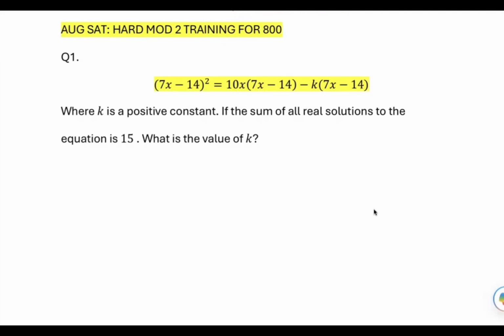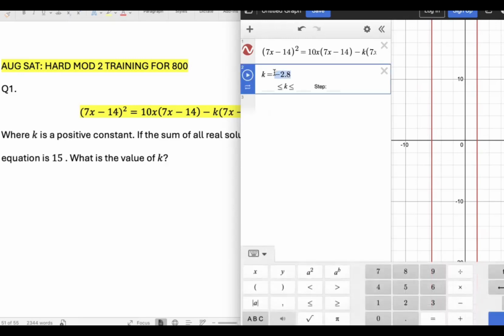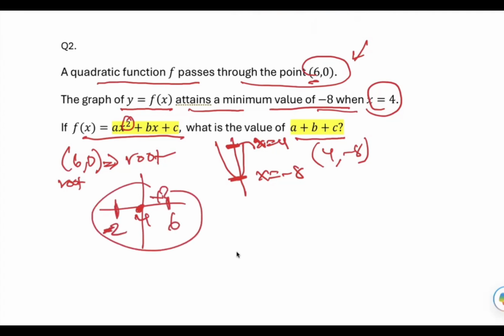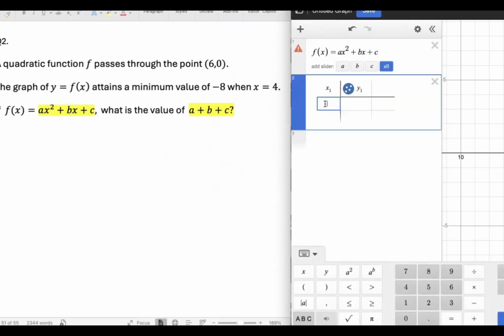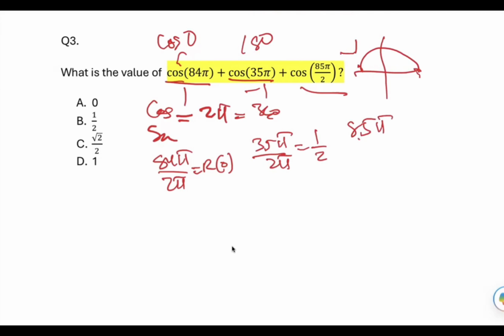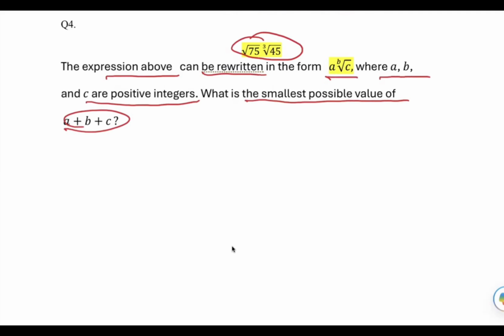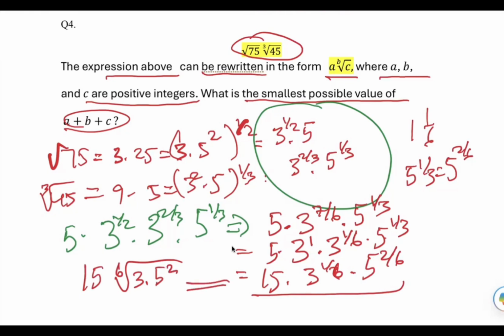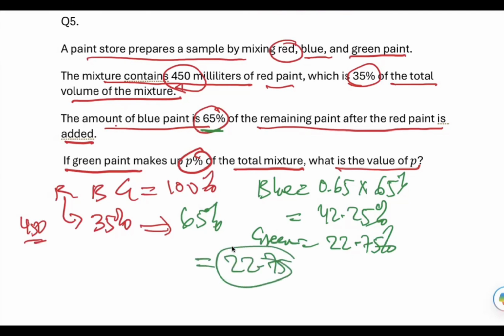Hard Mod 2 Digital SAT Math Questions Before Test Day | SAT Prep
[AUG SAT Math] Hard Mod 2 Questions For Digital SAT Math Test Day
Module 2 on the Digital SAT is where scores are decided — and most students hit it unprepared. The questions are harder, the traps are smarter, and if you haven't drilled these exact topics, you will leave points on the table. In this session, we go straight into the hardest Mod 2 question types for the August Digital SAT: Quadratics, Unit Circle, Radical Functions, and Percentage. No panic. No fluff. Just the strategies that move your score.This is your focused SAT math practice test for August — Mod 2 edition.

🕐 TIMESTAMPS
00:00 – Intro
00:20 – Quadratics: SAT Desmos and Algebra
03:54 – Quadratic Function and Desmos
08:43 – Unit Circle and Radiant Angles
11:43 – Radical Function and Exponents
15:33 – Percentage SAT
17:05 – SAT Math Prep Recap

Quadratics: SAT Desmos and Algebra — how to set up and solve without getting trapped by the wrong method
Quadratic Function and Desmos — the exact Desmos move that turns a hard quadratic into a guaranteed point
Unit Circle and Radiant Angles — the pattern College Board recycles every single test
Radical Function and Exponents — how to simplify fast and avoid the answer trap
Percentage SAT — the one setup students misread every time
A full high-yield SAT math prep recap to lock in every strategy before August

🎯 THIS SESSION IS FOR YOU IF:
You're targeting 750–800 and losing points in Module 2
These topics feel inconsistent — you get some right and miss others you shouldn't
You need a focused SAT math practice test for August, not a full 58-question grind
Mod 2 is the last thing standing between you and 800

Pause at every question before I reveal the answer. If the question involves Desmos, have your calculator open while you watch — treat this like a live SAT math practice test. Rewatch the recap at 17:05 the night before your exam. Study SMART, not HARD.